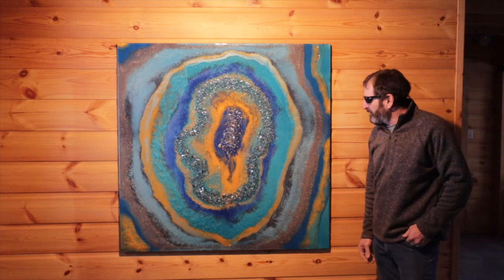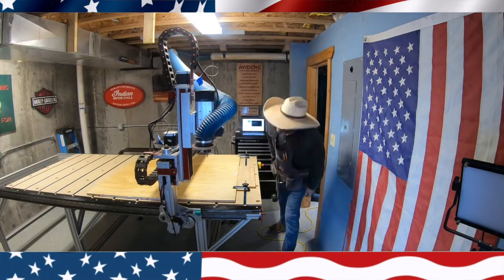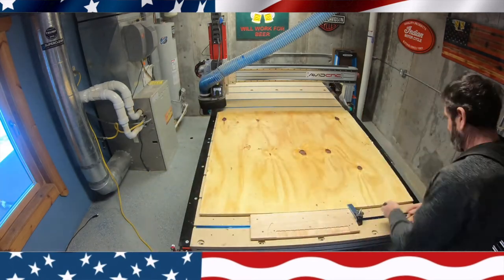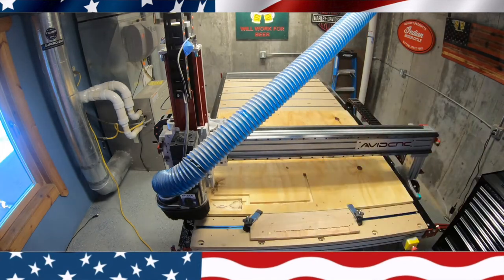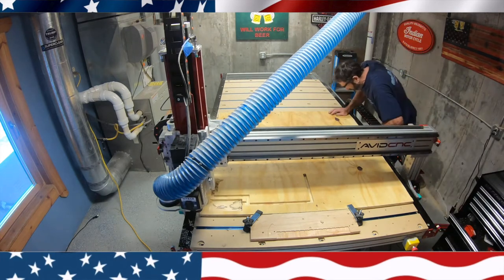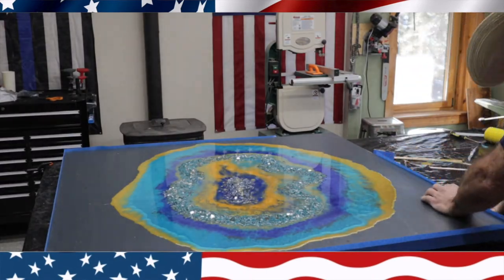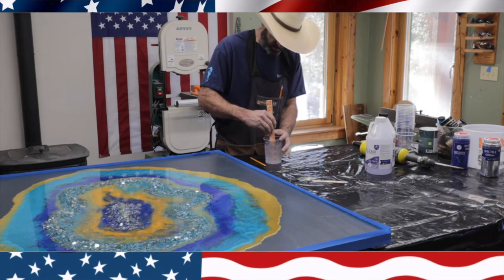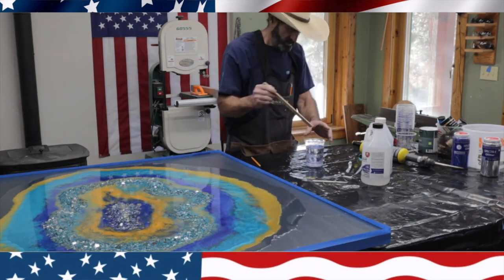DIY GEODE EPOXY WALL ART